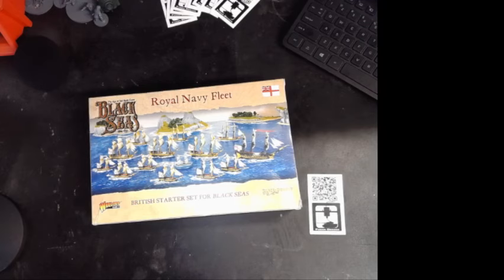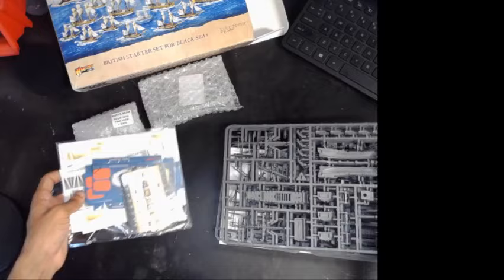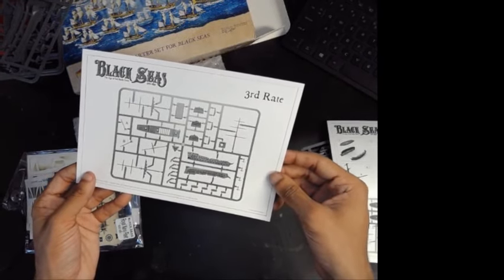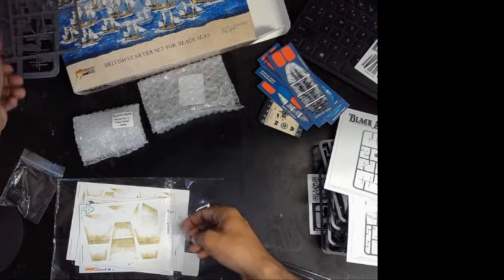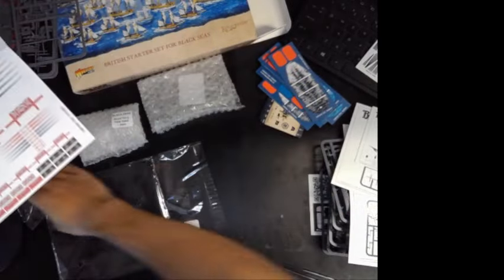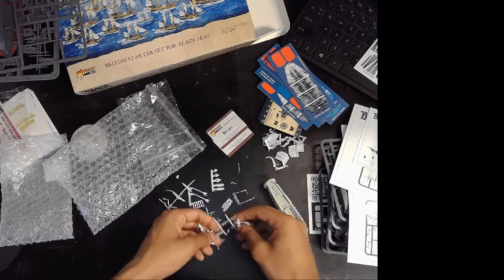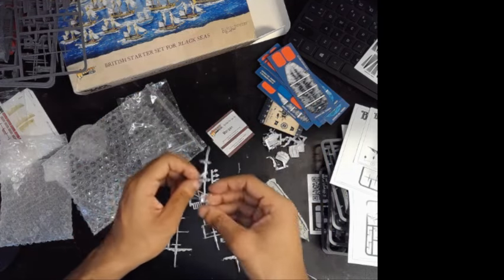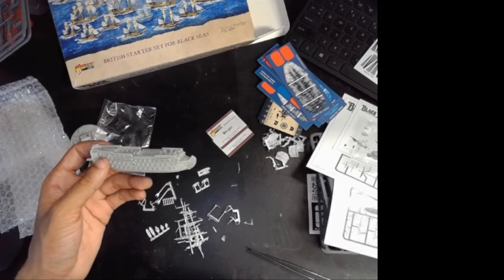Black Seas Royal Navy Starter Fleet Unboxing from Warlord Games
Today we are bringing you an unboxing of the Royal Navy Starter Fleet for Warlord Games 1/700 scale age of sail table top game, Black Seas!